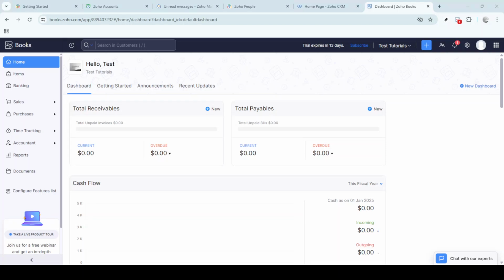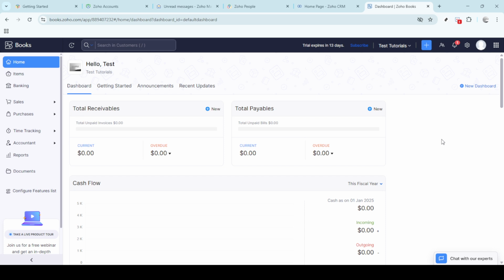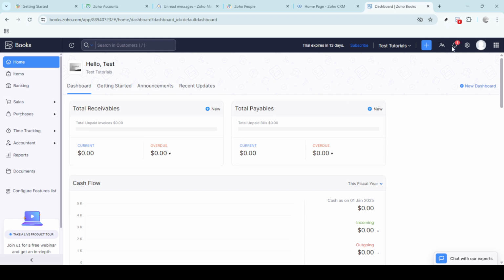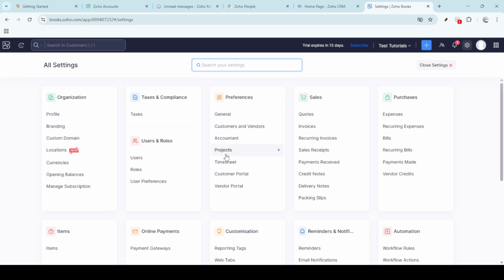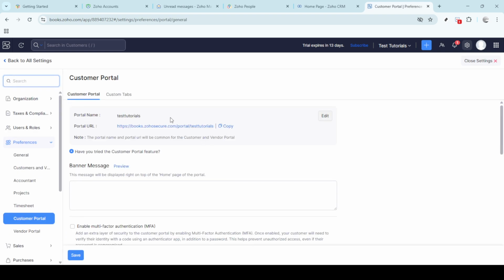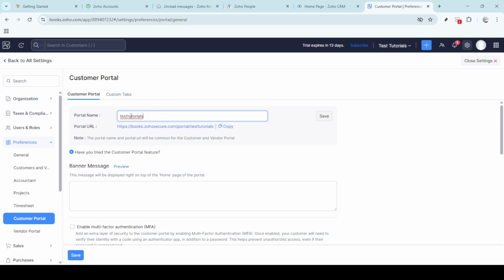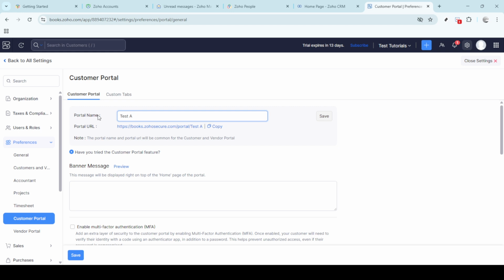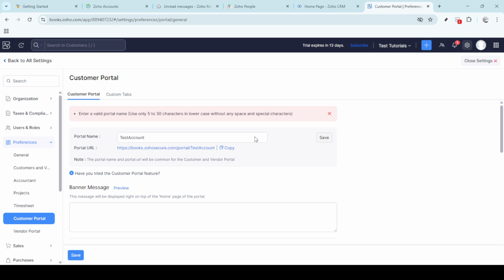How To Change Portal Name in Zoho [2025 Full Guide]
In today's video we will show you how to change portal url in zoho crm,zoho one tutorial in tamil,zoho desk admin guide,change favicon zoho desk,zoho crm portal,zoho recruit vendor portal,rebranding in zoho desk,how to rebrand help center in zoho desk,zoho corporation in tamil,rebranding company in zoho desk,transfer domain guide,zoho change email address,rebrending in zoho desk,chatgpt projects full guide,rebrand company in zoho desk,zoho one setup guide,rebrand help center in zoho desk